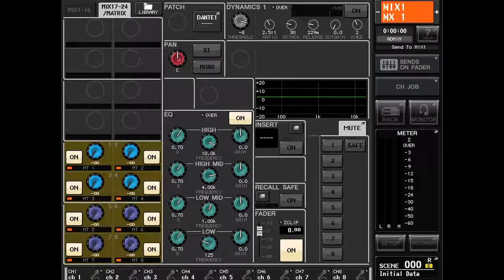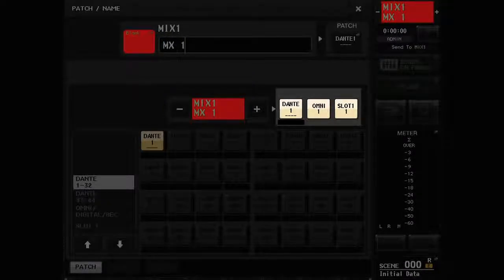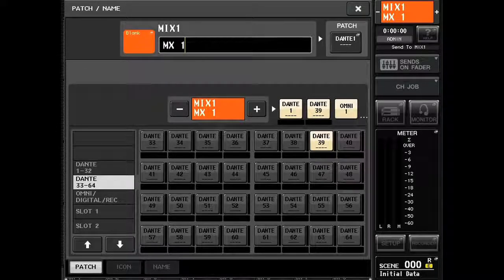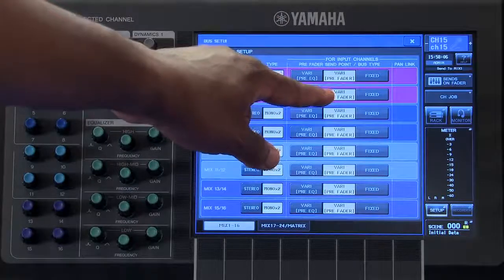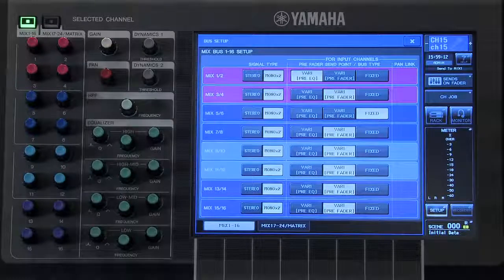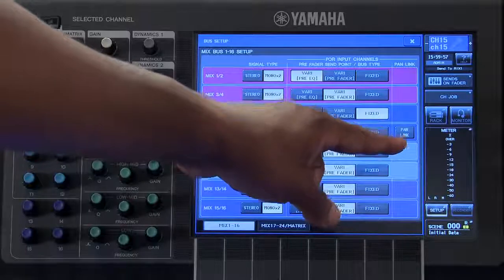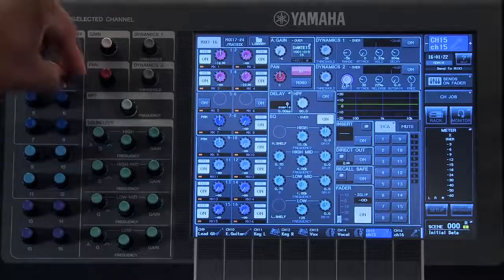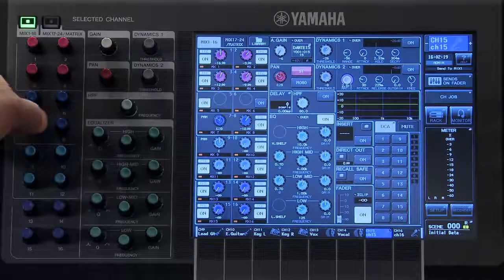31 4 7 Console Operation Advanced Output Channel Operation Advanced